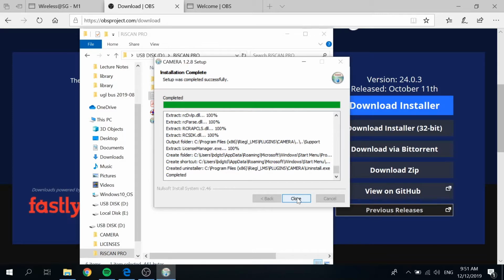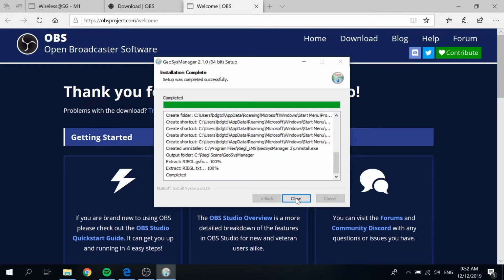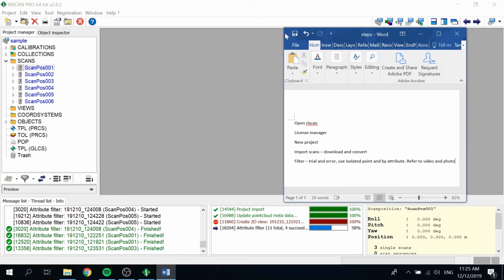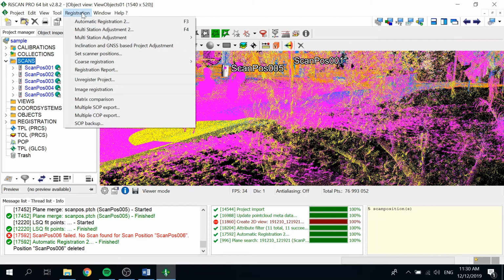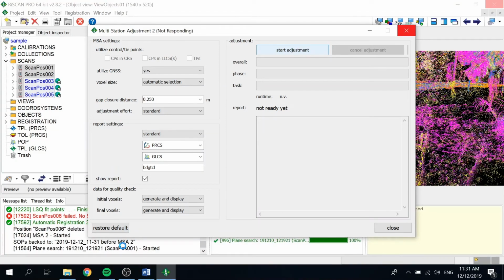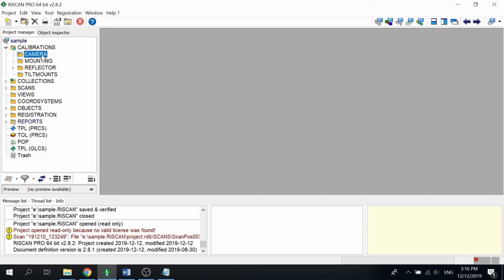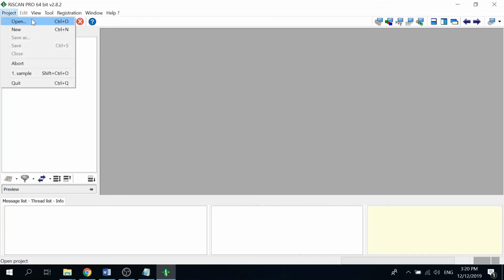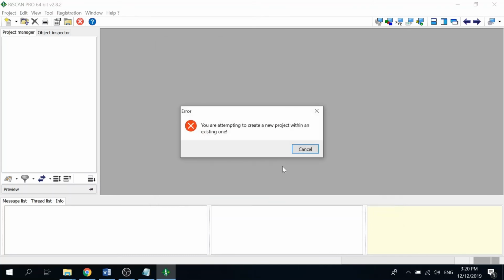4 LIDAR - using the software